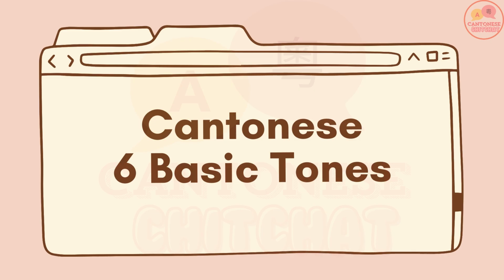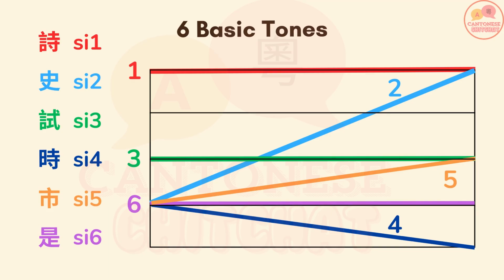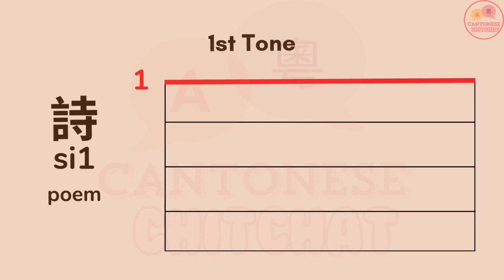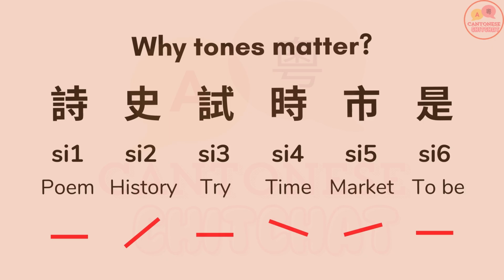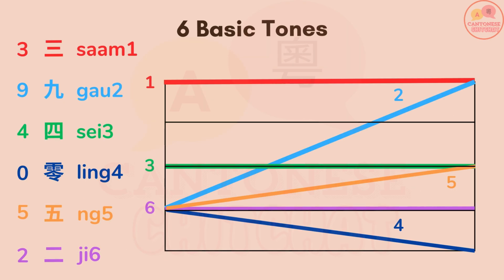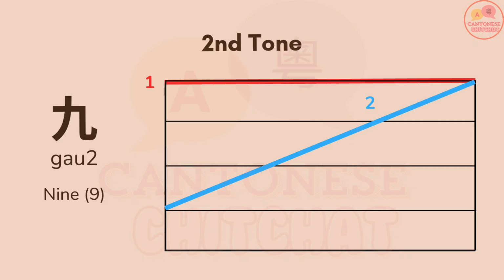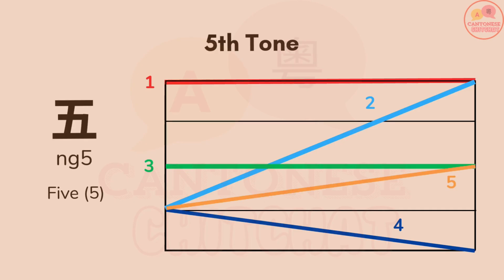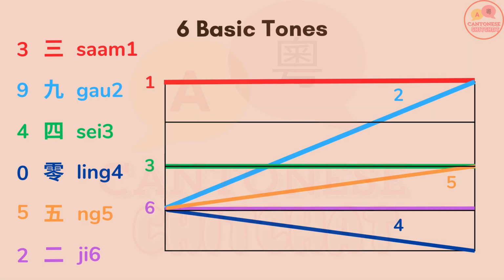Learn the 6 Cantonese Tones | Beginner Pronunciation How to Speak Cantonese 學廣東話聲調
Learn the 6 basic Cantonese tones in just 3 minutes! Practise your pronunciation and build a foundation for speaking Cantonese. 🎵

Which Cantonese tone do you find the hardest? Share below!

WHAT YOU'LL LEARN:
✔️ The 6 basic Cantonese tones
✔️ How to pronounce each tone
✔️ How to hear the differences between tones